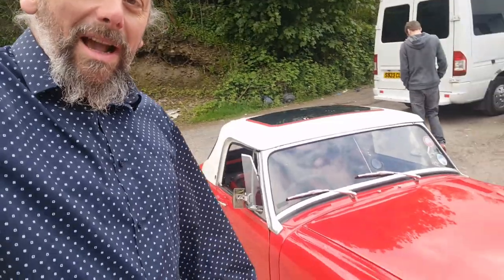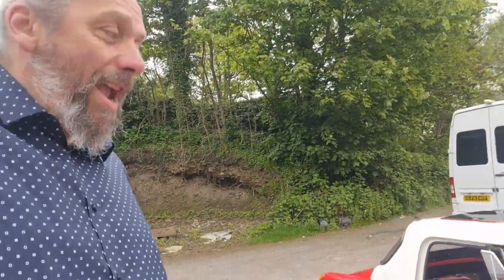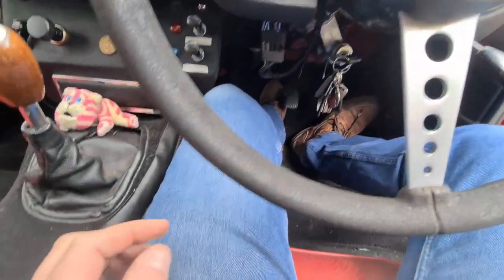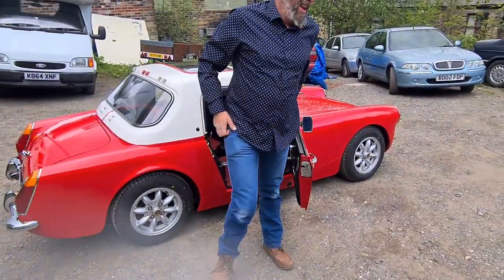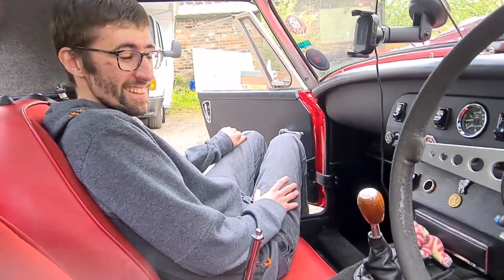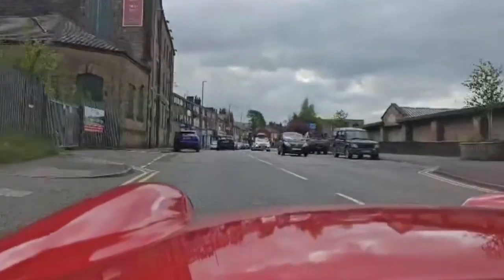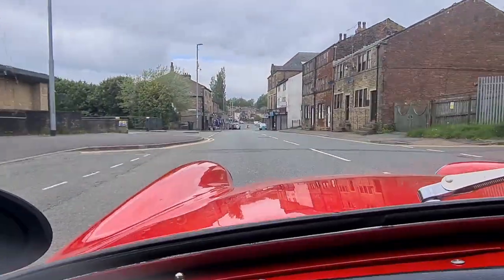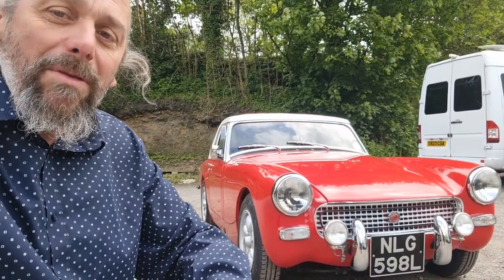MG Midget Test Drive. Uncomfortable and cramped, but marvellous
It's not the smallest car ever but possibly the one with the least amount of room inside. James brought this lovely little car for me to drive and it was certainly an experience.